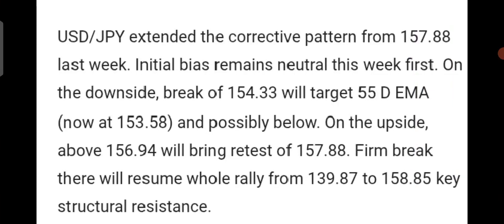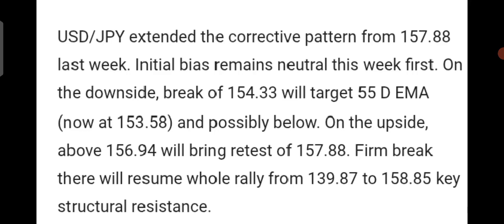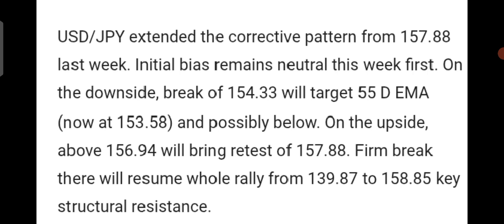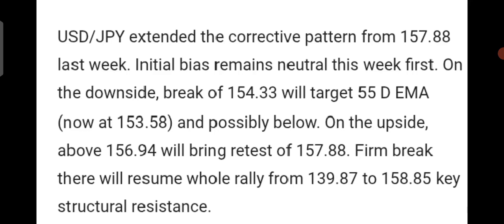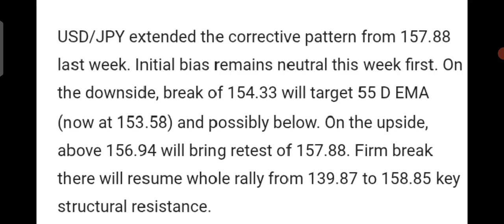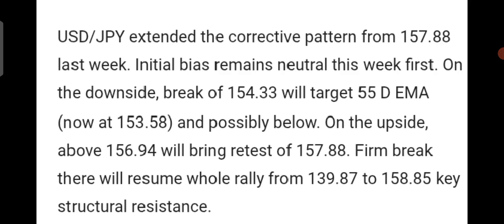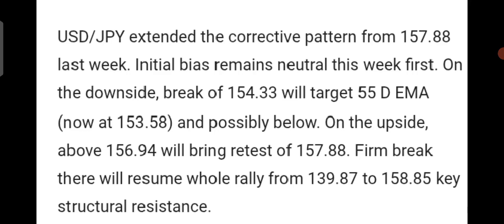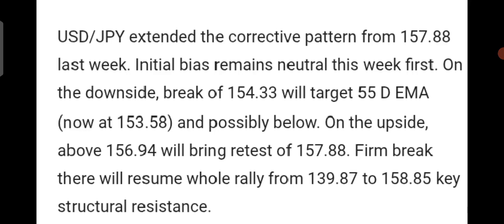USDJPY Trapped Between 154.33 /156.94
USDJPY decides to break either 154.33 support or 156.94 resistance